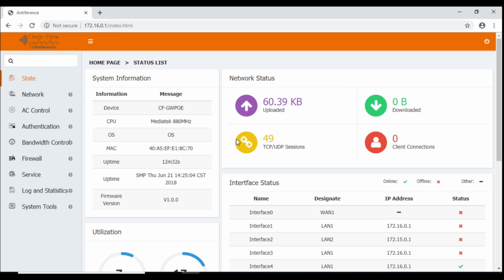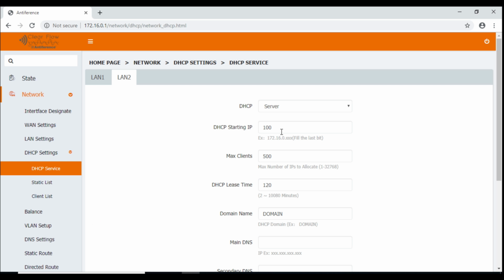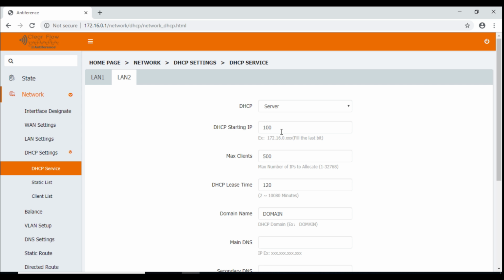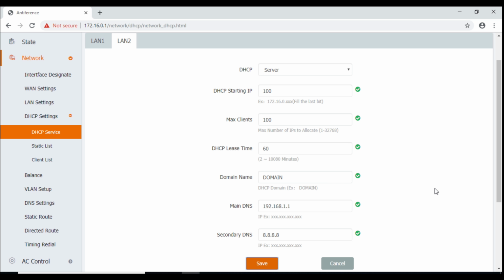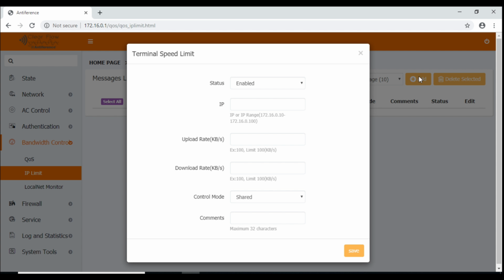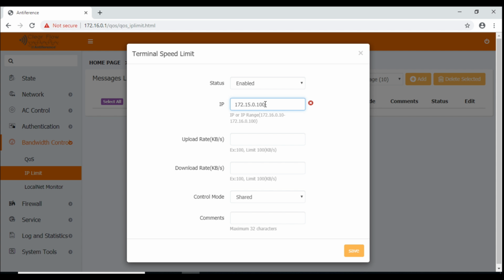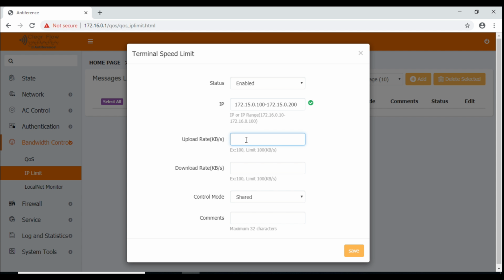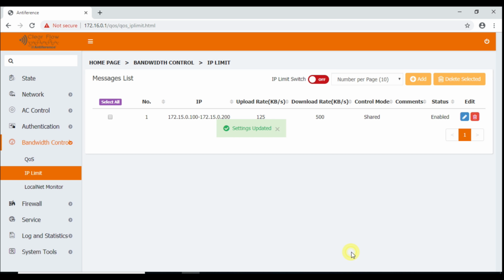9 Clear Flow Controller Bandwidth Control Part 2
Part 2 of how to control bandwidth